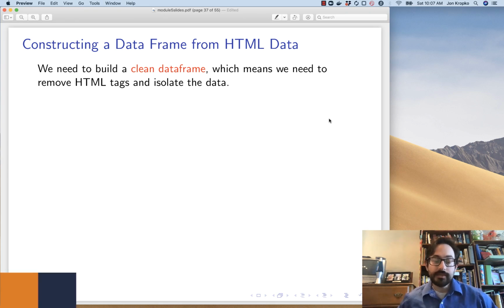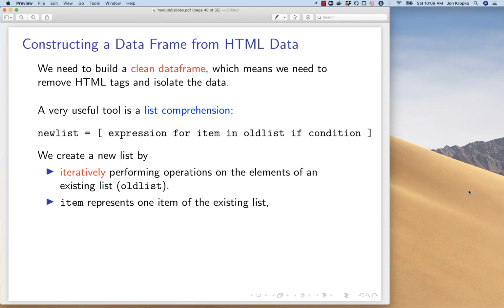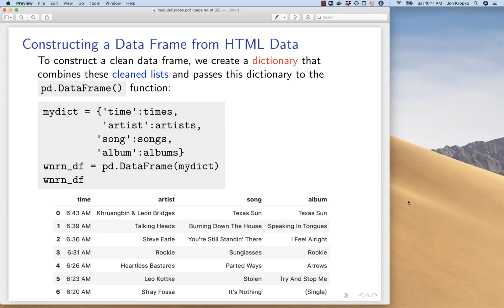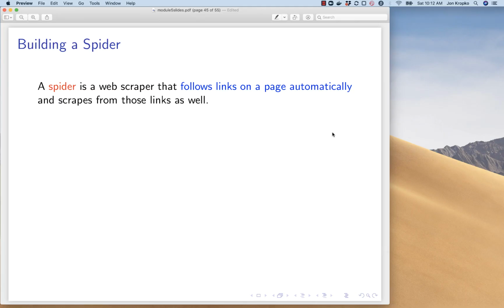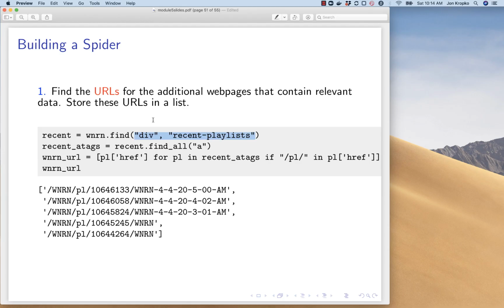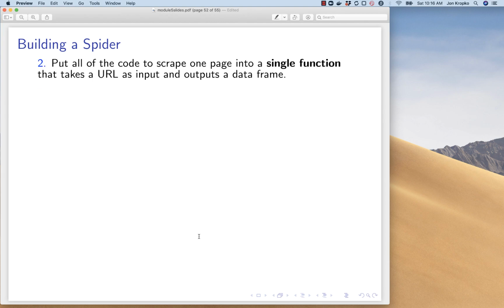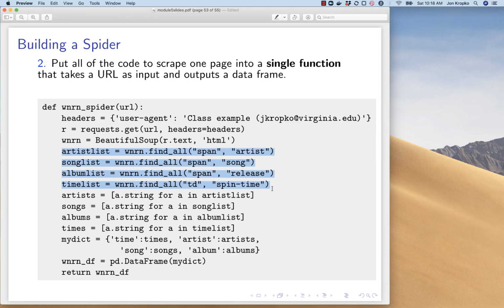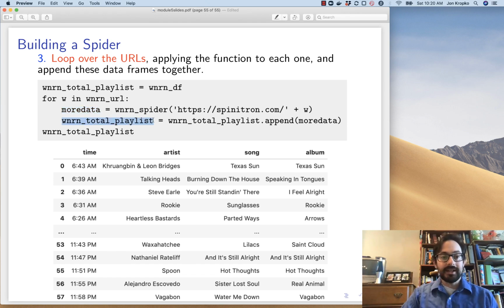Putting HTML Data into a Dataframe and Building a Spider